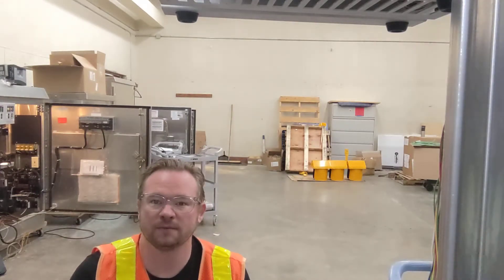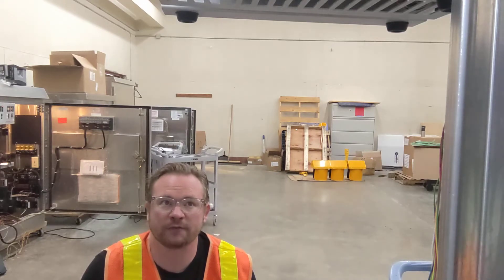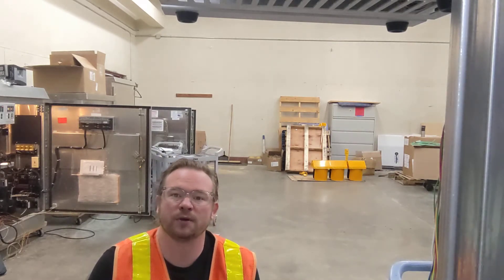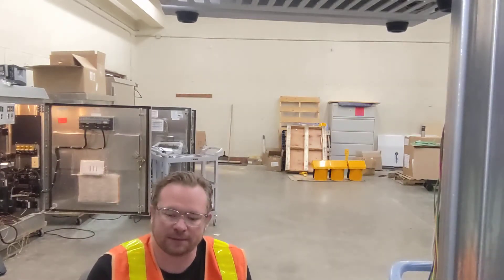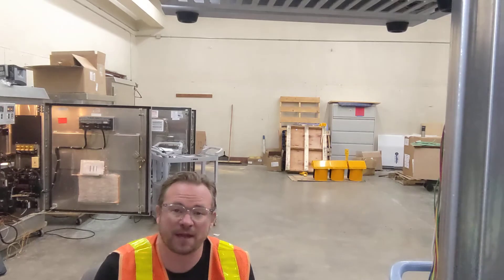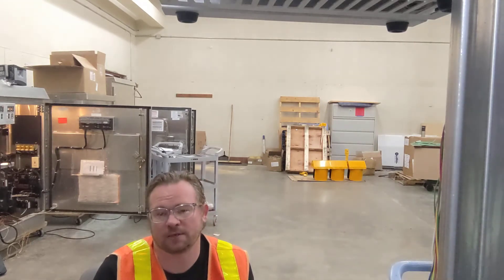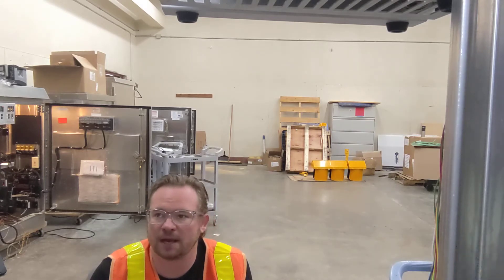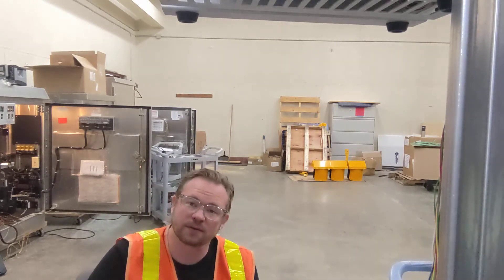October 2020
I plead for forgiveness in my neglect of the YouTube channel and I also pledge to make some more videos in the near future.